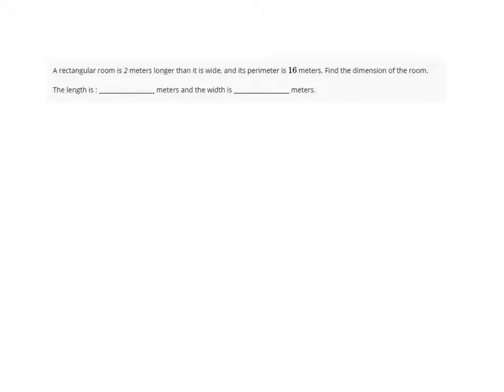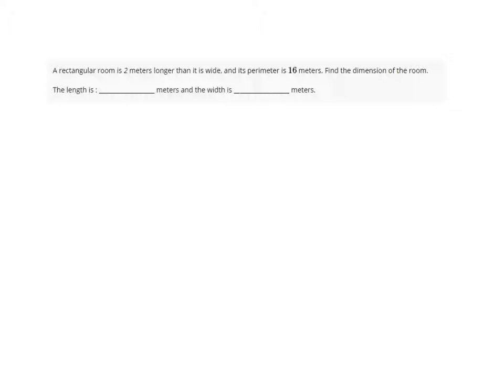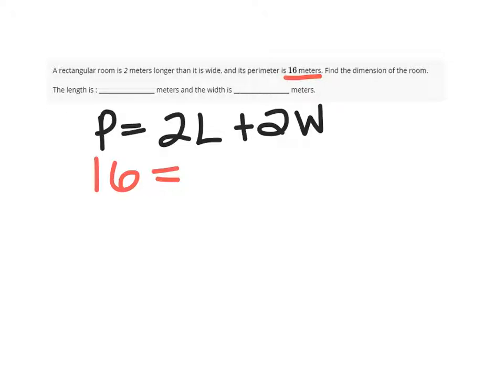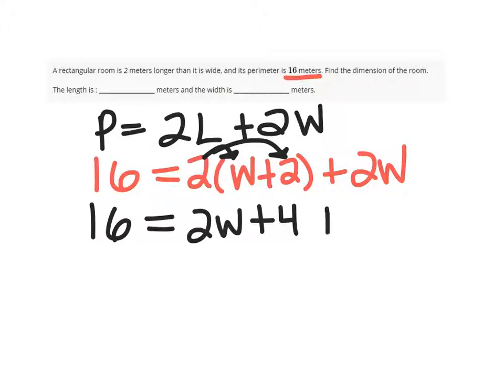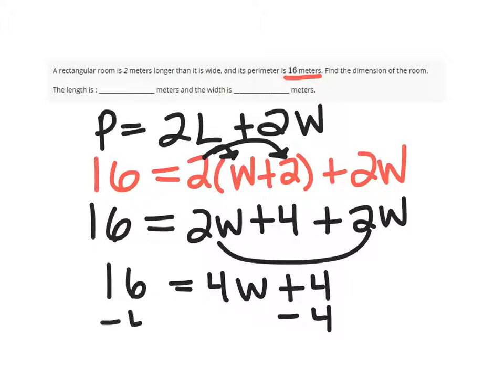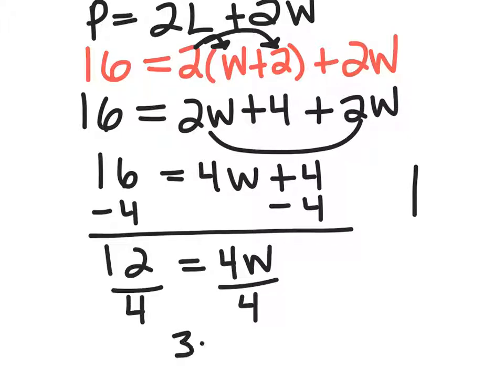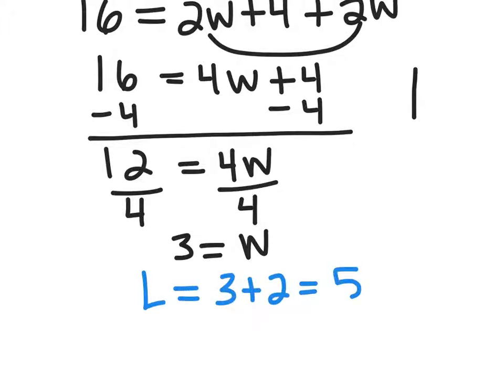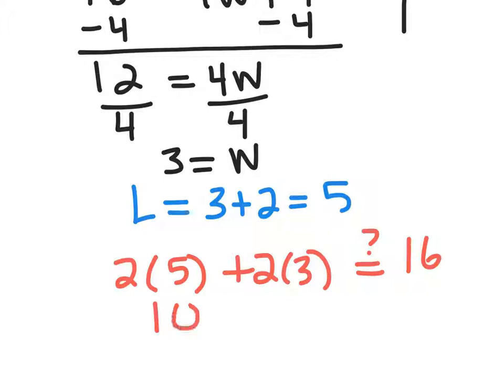MTH 95 PERIMETER WORD PROBLEM